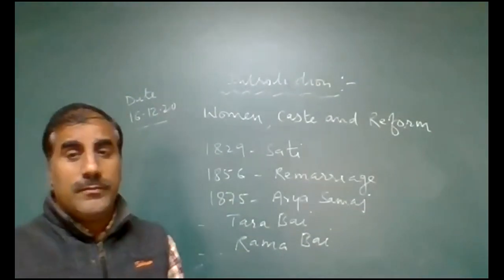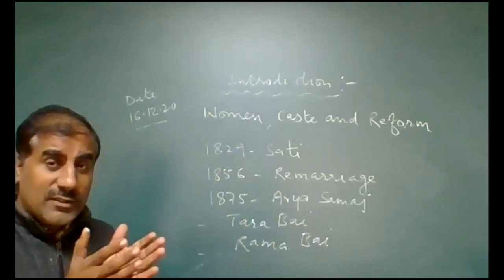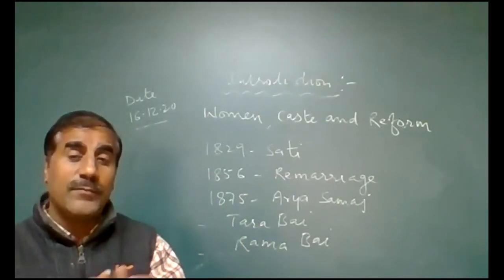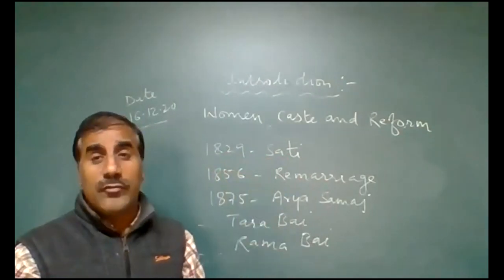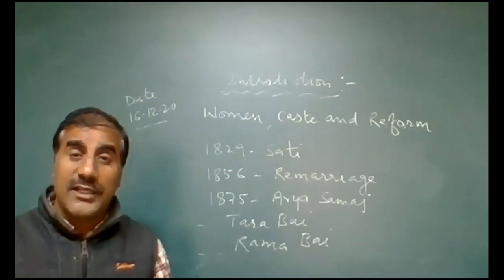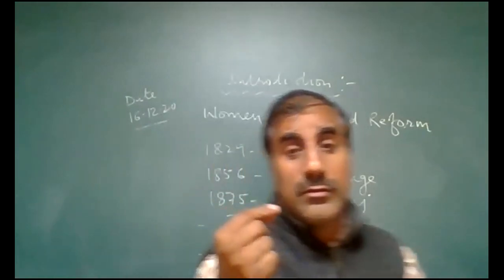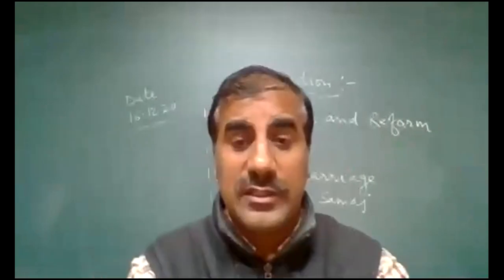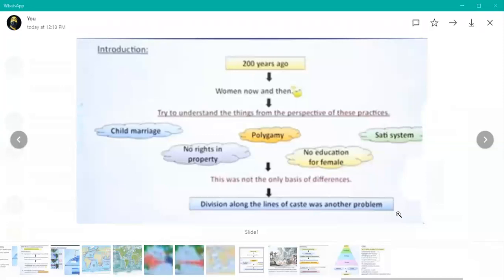VIII B 16/12/20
Introduction of women, caste and reform